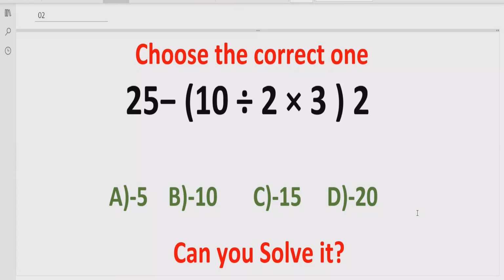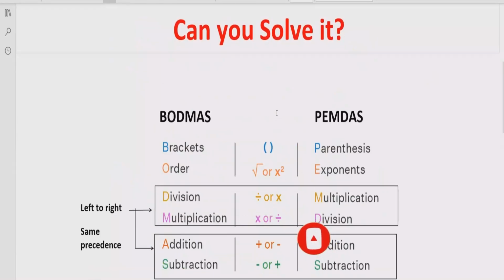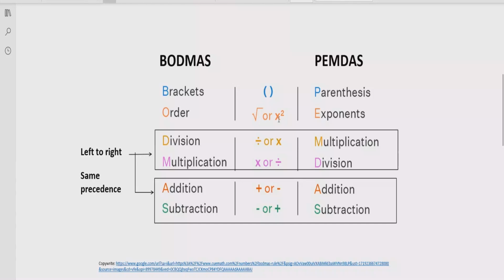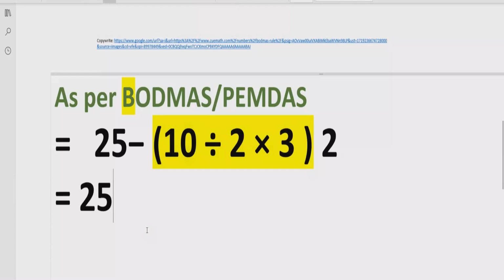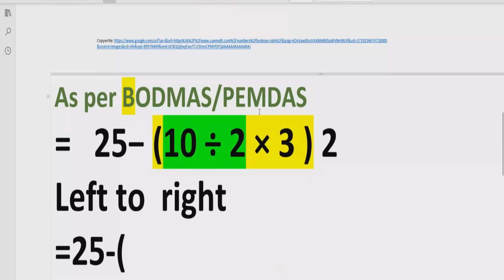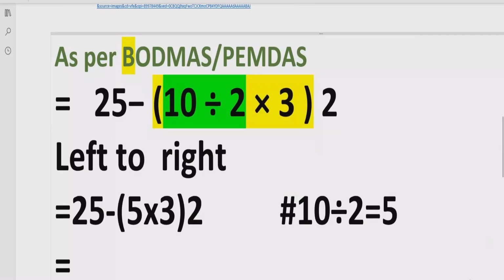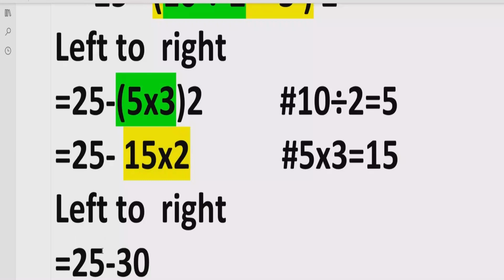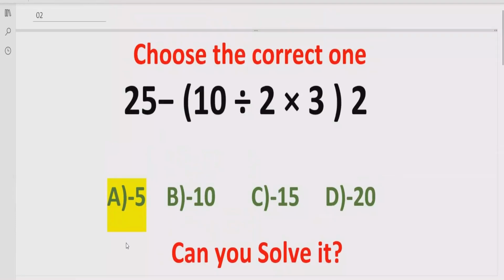Quiz 218 | Which one is Correct? | 25− (10 ÷ 2 × 3 ) 2